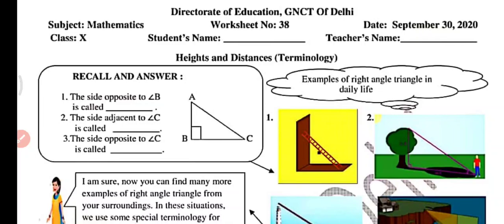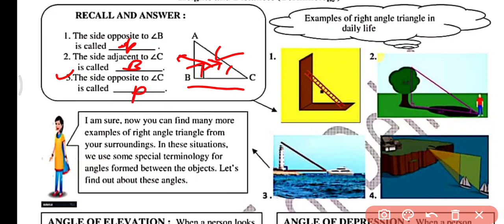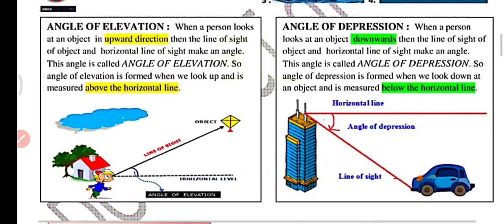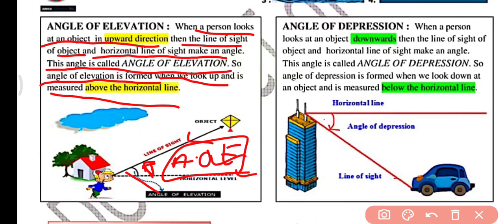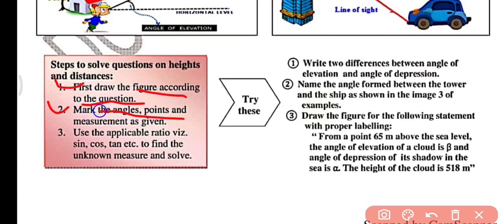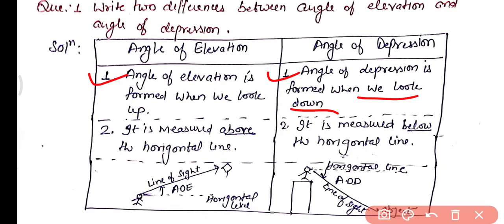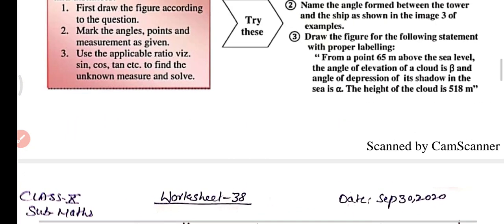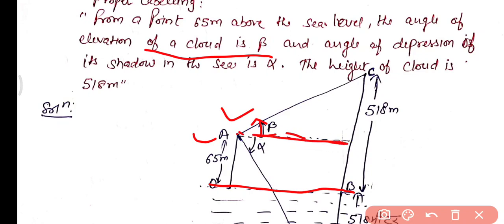Doe Worksheet 38 : Class 10 Maths: English Medium: 30 September 2020:Class 10 Doe Maths Worksheet 38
Class 10th : सब्जेक्ट :  Maths || Doe WorkSheet 38 Solution|| 30 September 2020 || Subject : maths  Topic : Worksheet maths
30 September 10 class worksheet 38
30 September10th class worksheet 38
30 September worksheet 38  30 September worksheet 38 maths
 पिछली सभी वर्कशीट के लिंक ये है |
10th class All DoE worksheet Solution